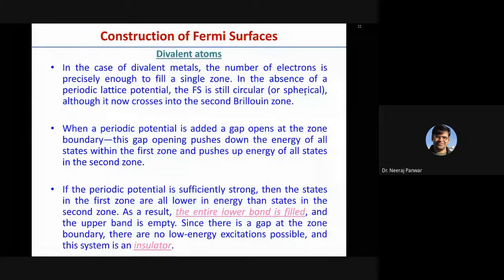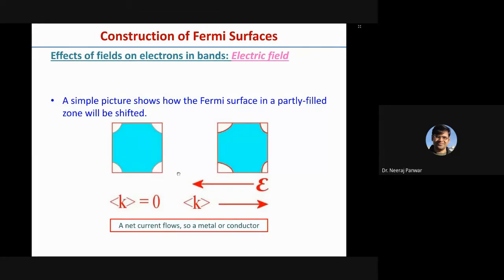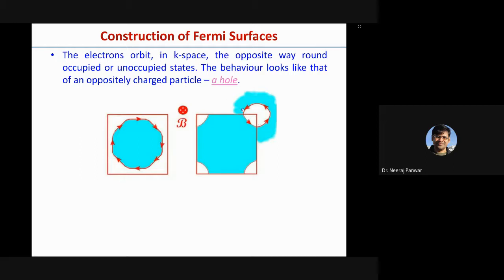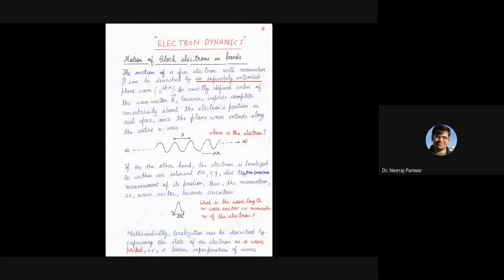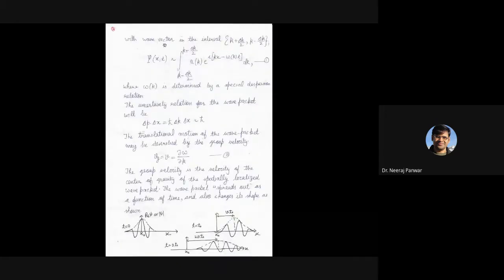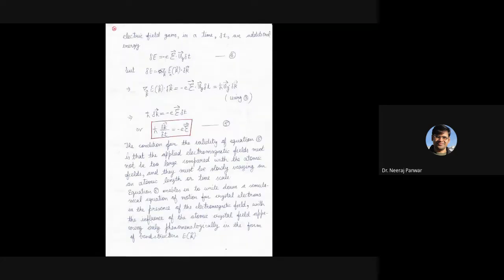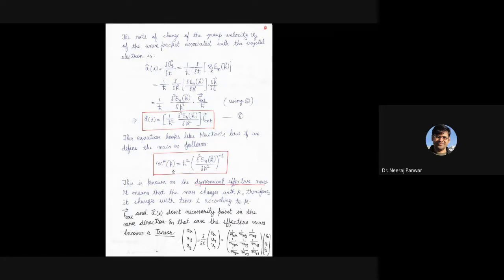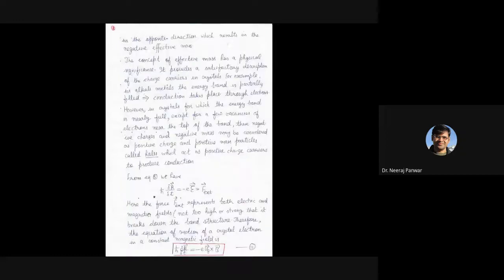Lecture 30 Electron dynamics Part 1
In the lecture we discuss about the motion of electron in a band. The important concept of the effective mass is also discussed.